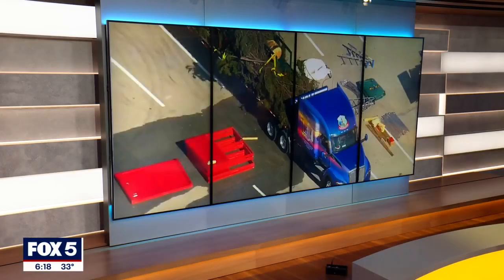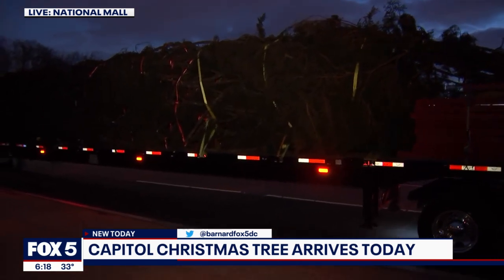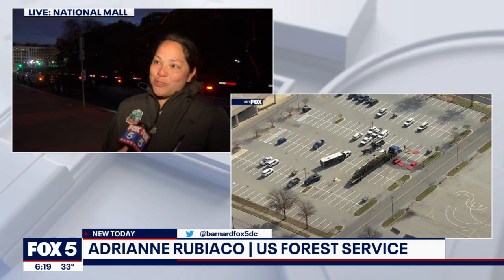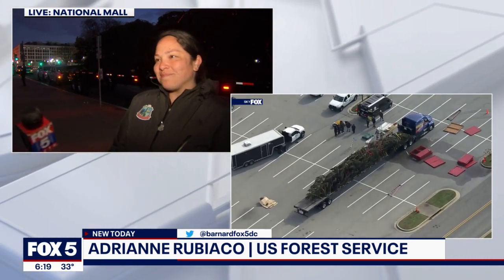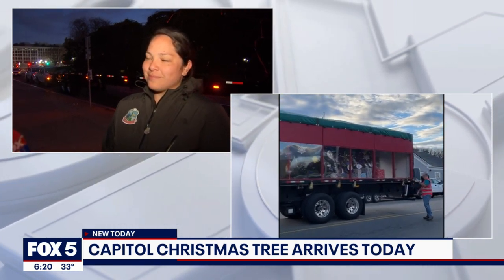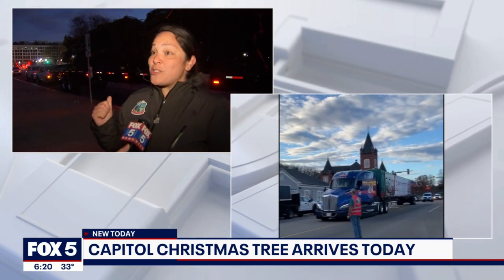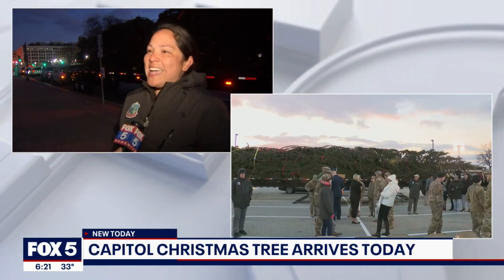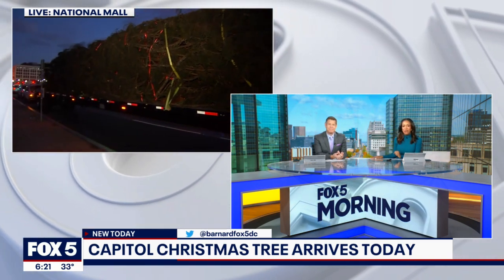US Capitol Christmas Tree arrives in DC from North Carolina | FOX 5 DC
Adrianne Rubiaco with the U.S. Forest Service spoke with FOX 5’s Bob Barnard as the U.S. Capitol Christmas Tree arrived in D.C. Friday.